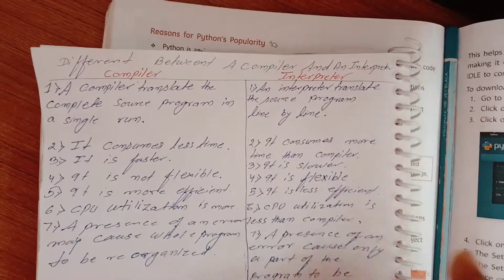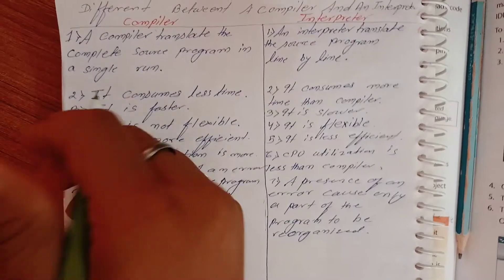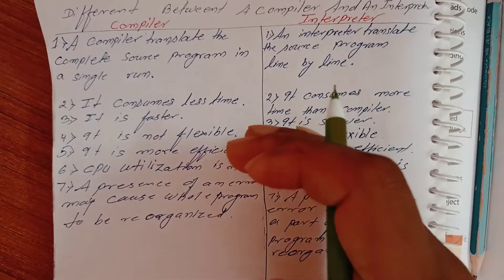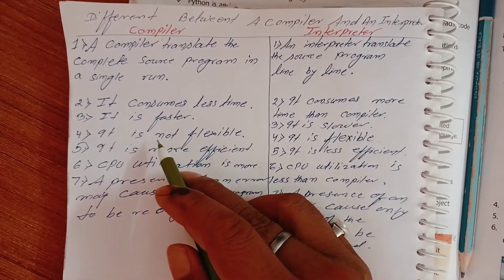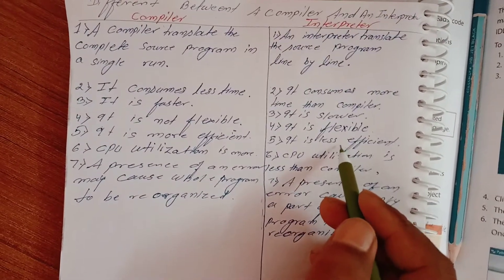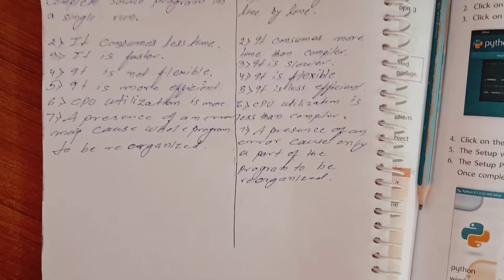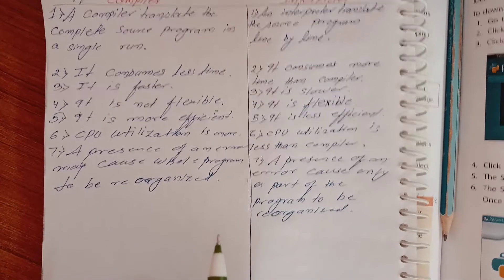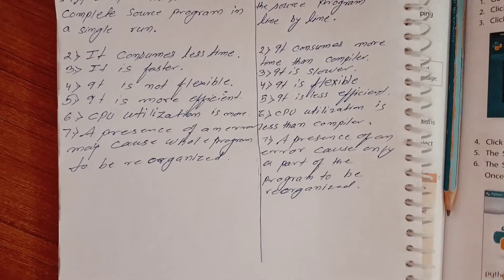different between compiler and an interpreter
compiler and interpreter